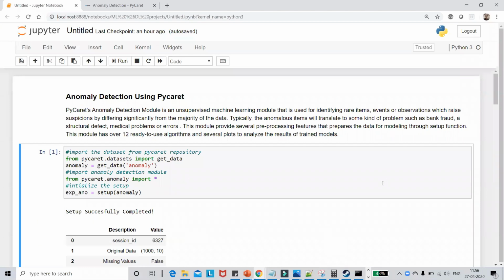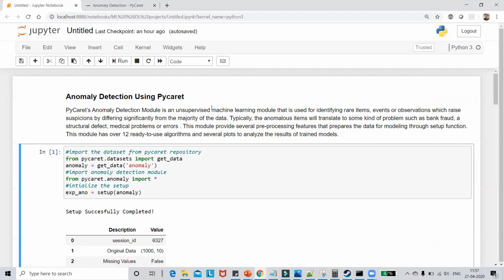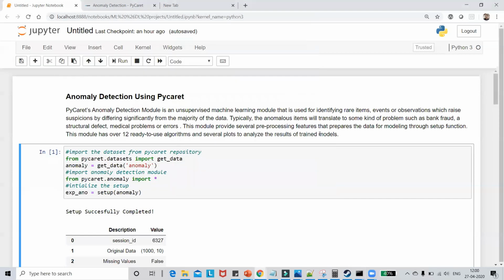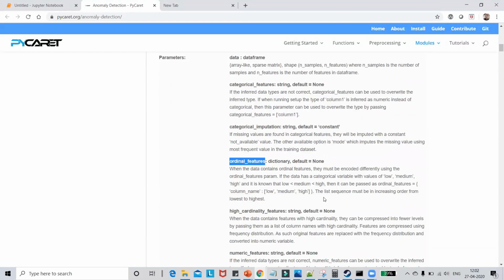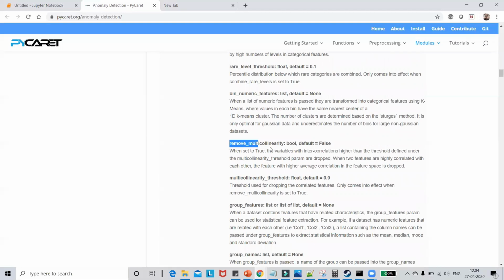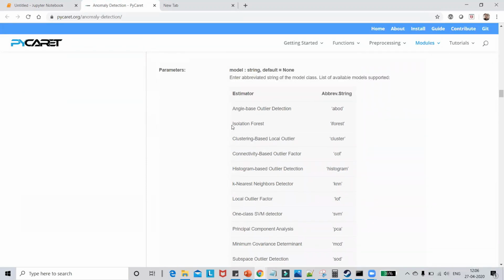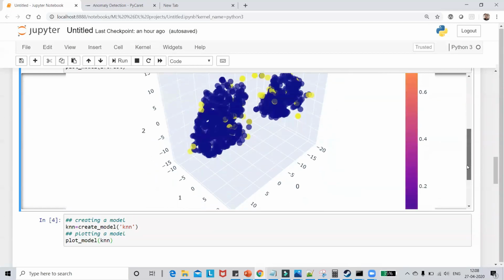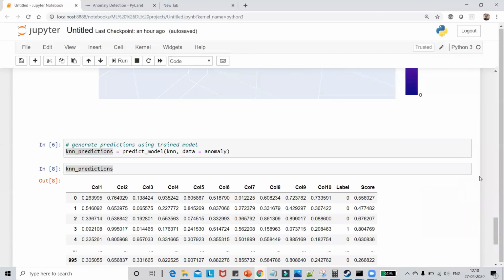Automate Anomaly Detection Using Pycaret -Data Science And Machine Learning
PyCaret’s Anomaly Detection Module is an unsupervised machine learning module that is used for identifying rare items, events or observations which raise suspicions by differing significantly from the majority of the data. Typically, the anomalous items will translate to some kind of problem such as bank fraud, a structural defect, medical problems or errors . This module provide several pre-processing features that prepares the data for modeling through setup function. This module has over 12 ready-to-use algorithms and several plots to analyze the results of trained models.

GPay: krishnaik06@okicici